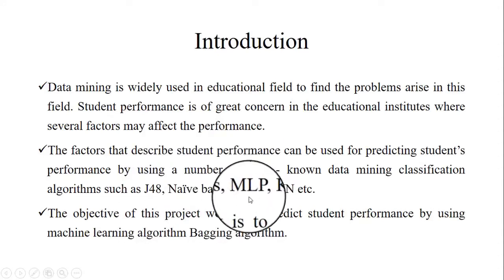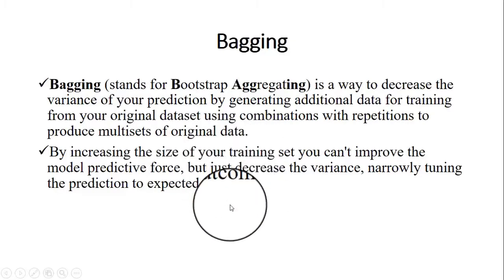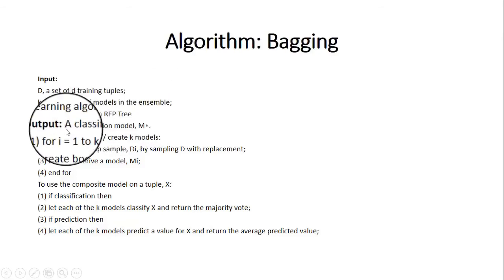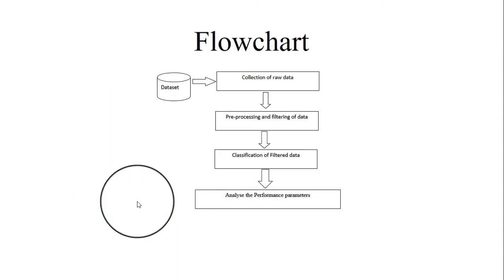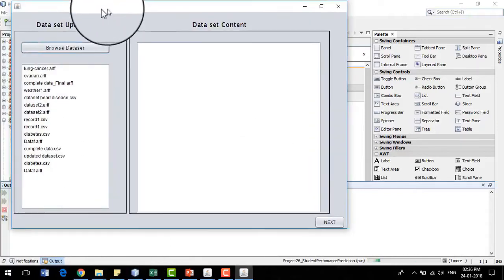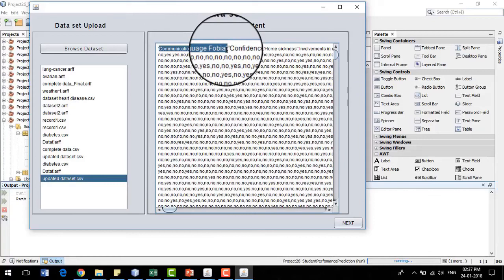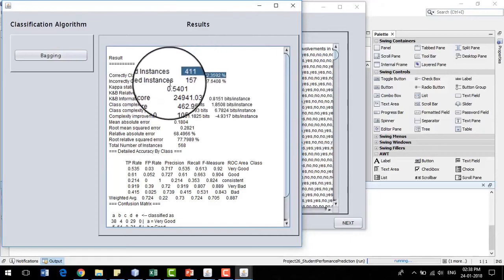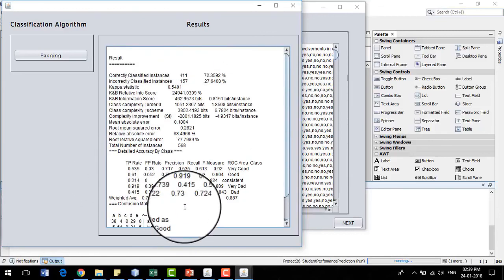Student performance prediction using supervised learning algorithm